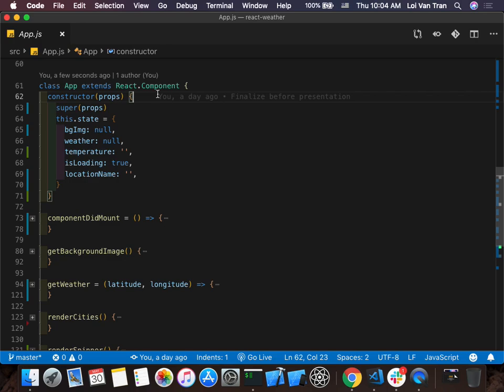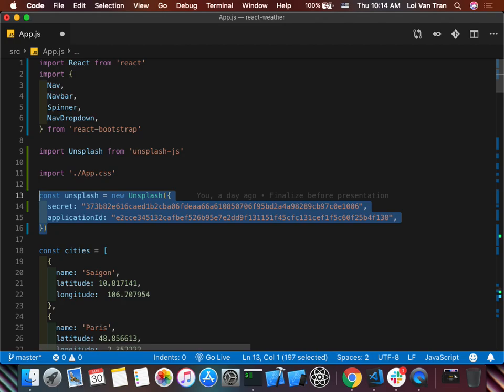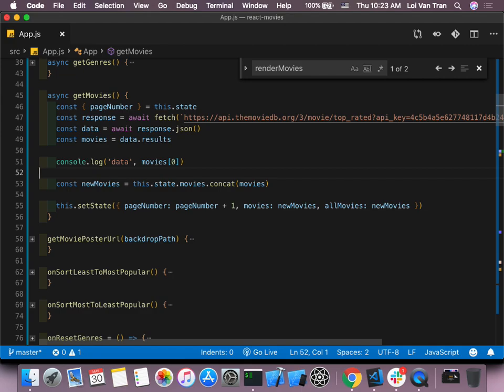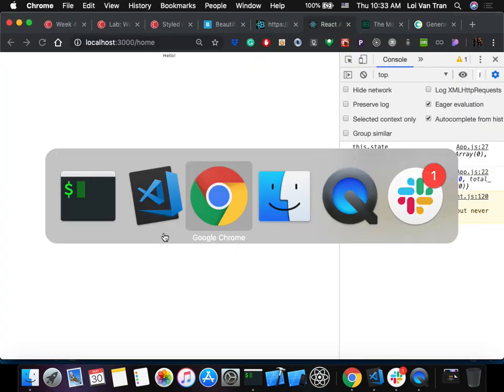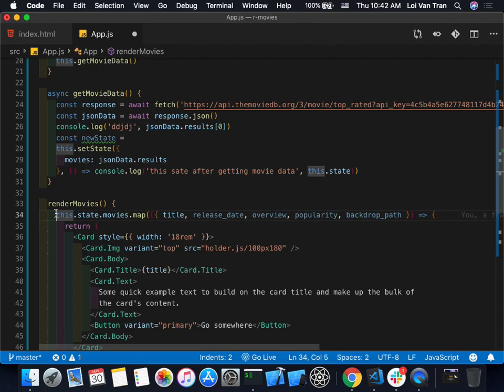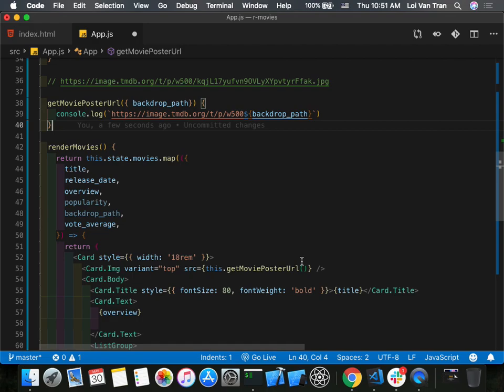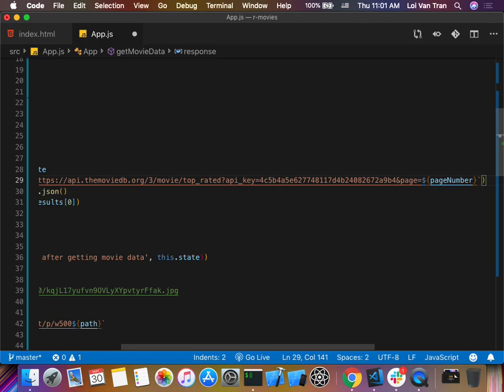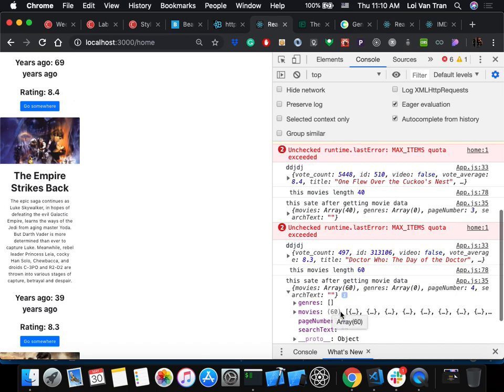CoderSchool Yosemite 4.4: React IMDB Tutorial